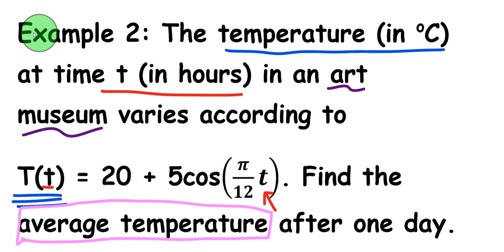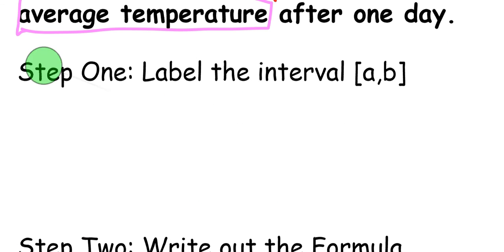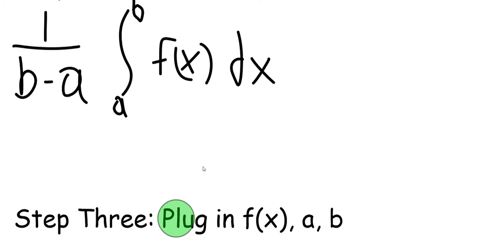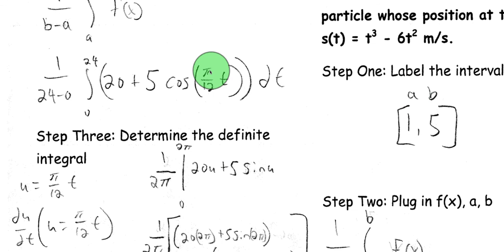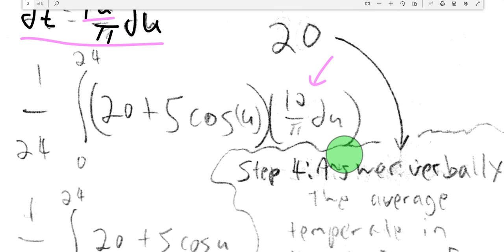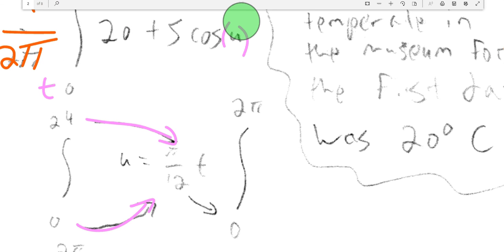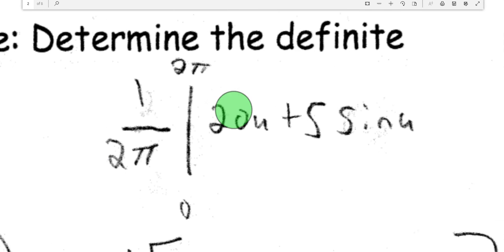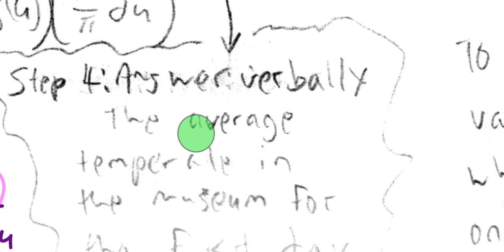Mean Value Theorem For Integrals Ex #2